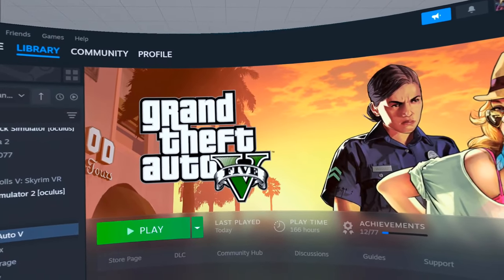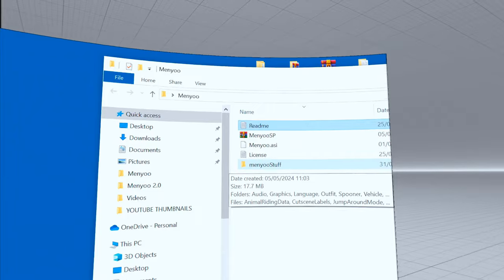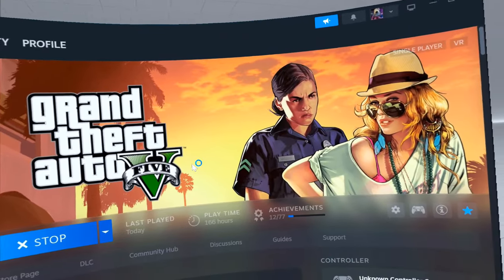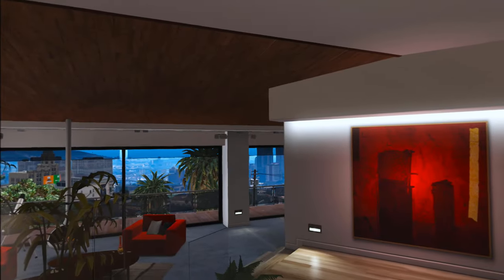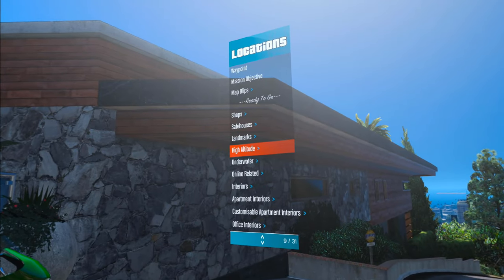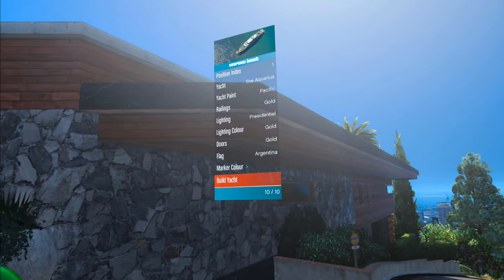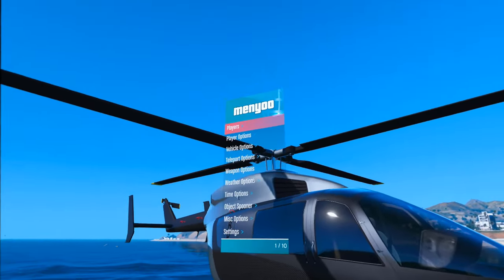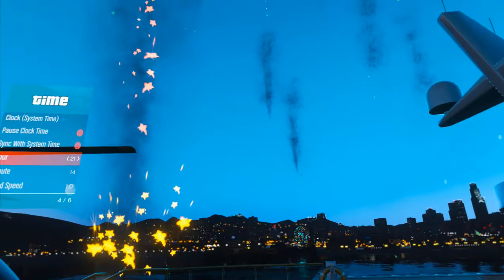GTA 5 TRAINER/CHEAT MOD. MENYOO SP INSTALLATION GUIDE.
USE THIS IF YOUR GAME IS ROLLED BACK (GTA5 VR).

USE THIS FOR THE CURRENT VERSION OF THE GAME.

MY SPECS.
VR Headset: Quest 2 until Jan 2024. Now Quest 3.
Processor: AMD Ryzen 7 5800X 8-Core Processor.
Graphics Card: NVIDIA GeFoce RTX 3060.
Connected with Link Cable.